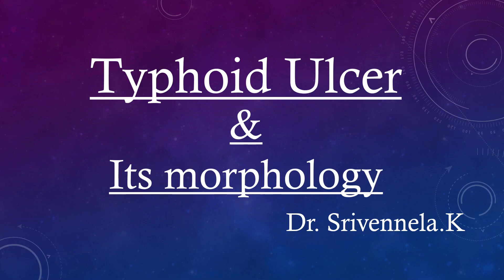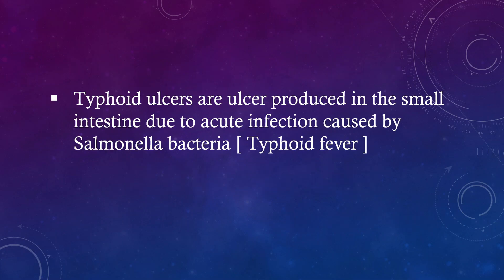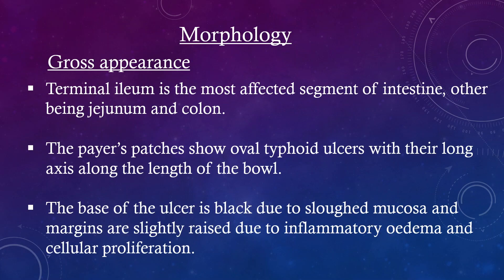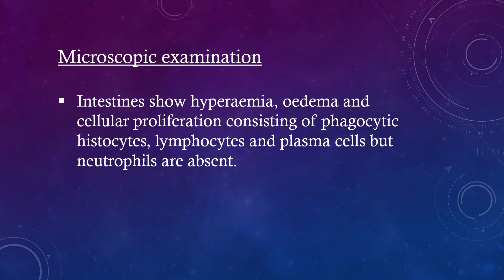Typhoid ulcer and its Morphology [ gross appearance and microscopic appearance ]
Notes on Typhoid ulcer and its morphology [ gross appearance and microscopic appearance ]